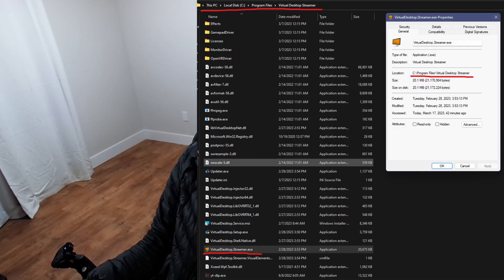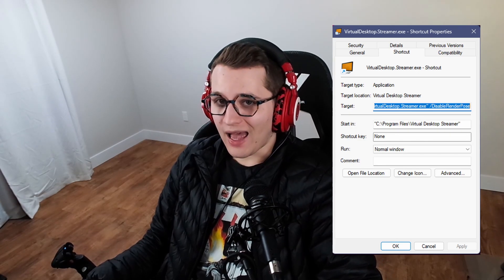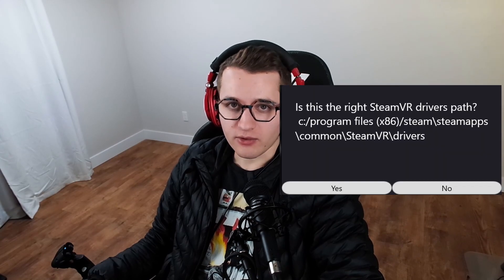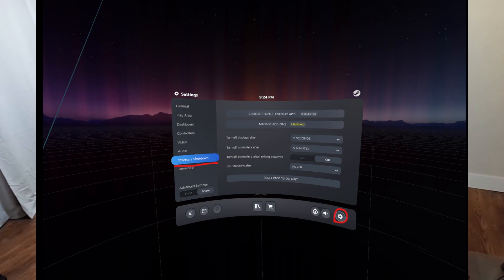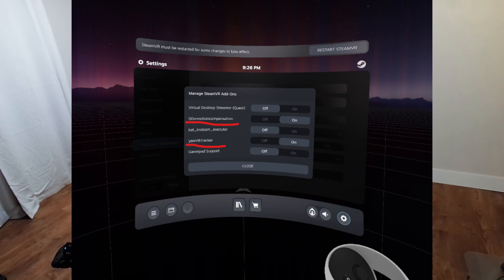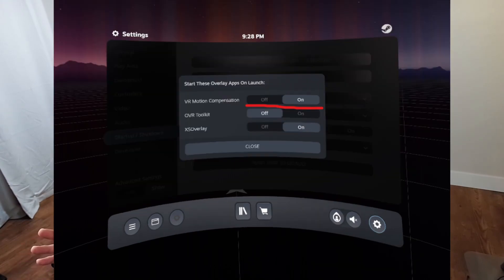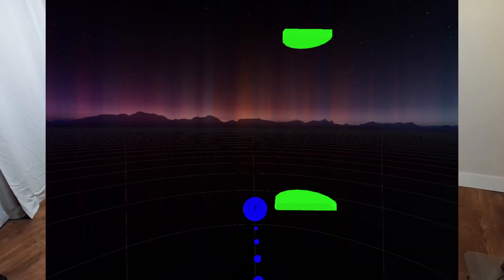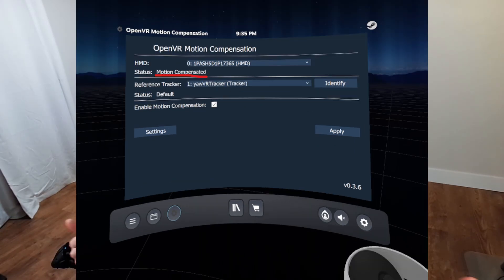Guide to Install motion compensation Steam VR + YAW2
A quick informational video on installing and configuring OVRMC into steam VR. I don't have video recordings as this is designed as a tutorial for people who already have a base

Target for Virtual Desktop Streamer
"C:\Program Files\Virtual Desktop Streamer\VirtualDesktop.Streamer.exe" /DisableRenderPose

00:00 Introduction
00:17 Configure Virtual Desktop
01:28 Install Yaw Tracker + OVRMC
02:03 Configure Steam VR + Plugins
03:07 Calibration
04:00 Enabling Motion Compensation
04:40 Ending